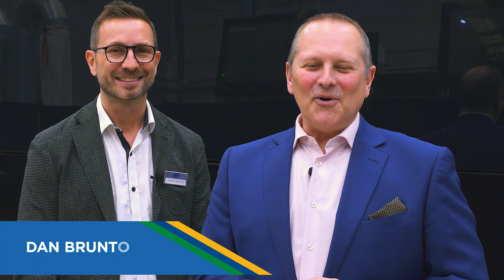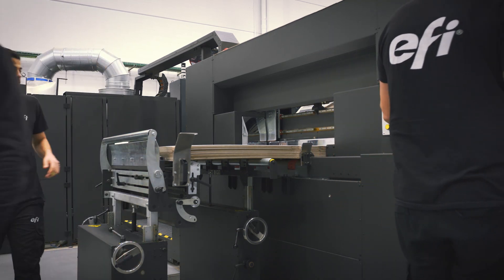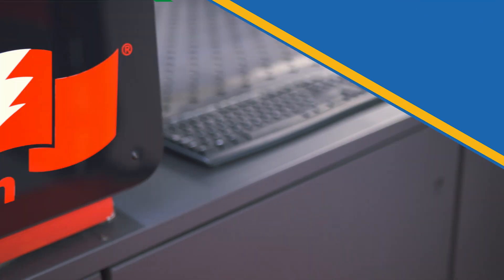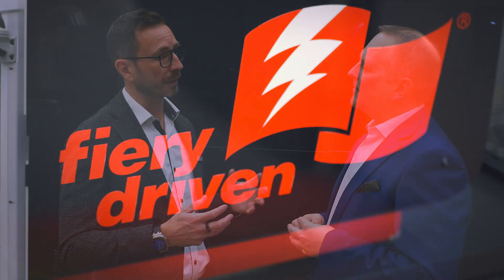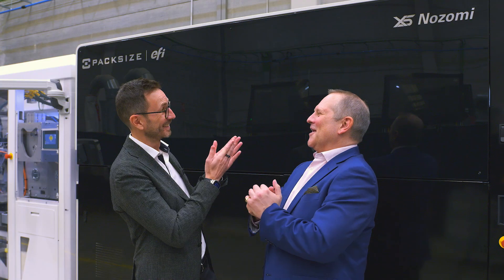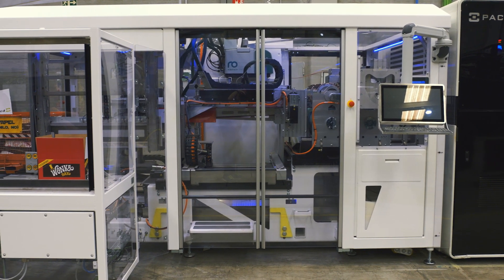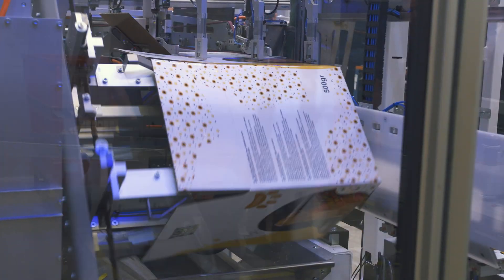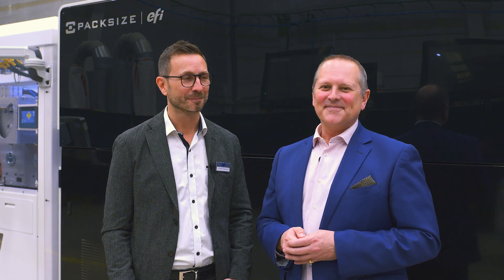EFI launch two new digital print solutions at Drupa! Brunton Report exclusive with Evandro Matteuci.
In the latest Brunton Report, we drop a worldwide exclusive! I had the chance to meet with Evandro Matteuci of EFI and he tells us all about the two new digital print solutions for corrugated packaging.
The first, is the announcement of the launch of a digital print solution that runs in-line with an on-demand box making system; the result is X5 Nozomi, a collaboration between Packsize and EFI.
The second is the confirmation of the long awaited development of a water based single pass digital press for corrugated packaging – welcome to the Nozomi 14000 AQ.
And best of all, listen to this interview to get all the details, as NO OTHER media outlet has this exclusive. Enjoy!